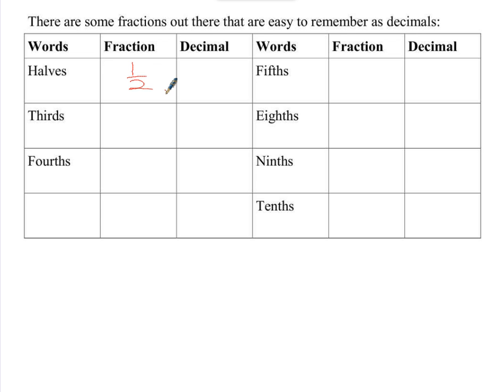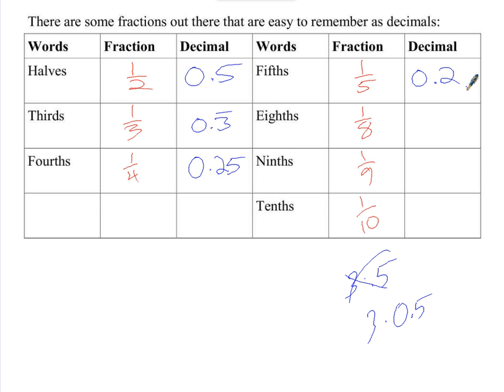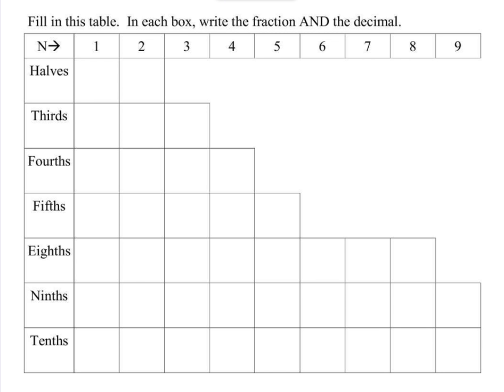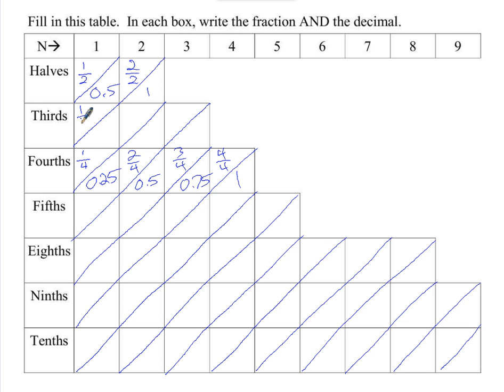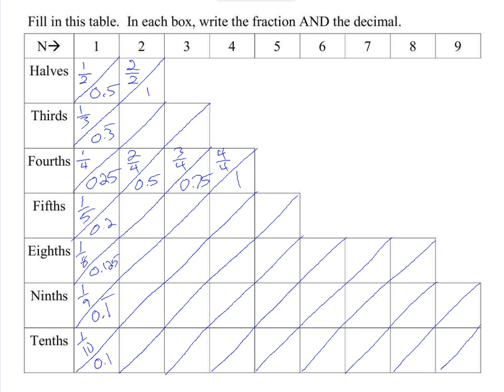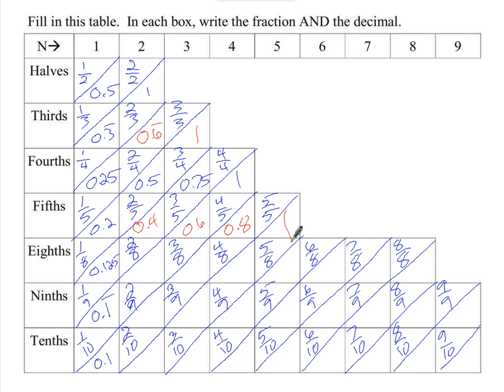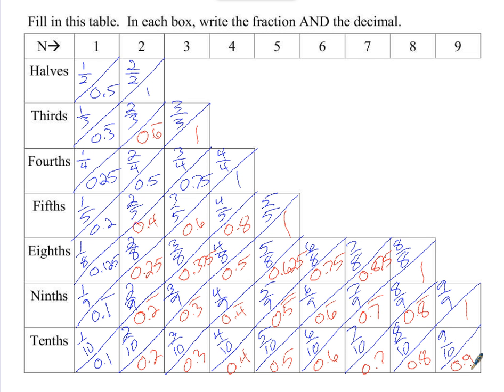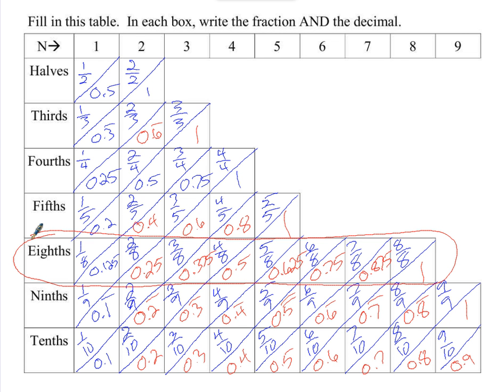A1 1 3 Real Numbers and the Number Line part 2